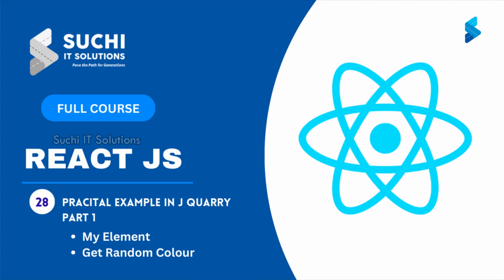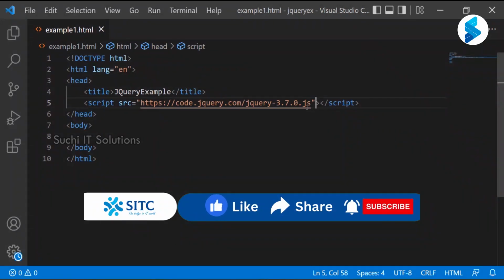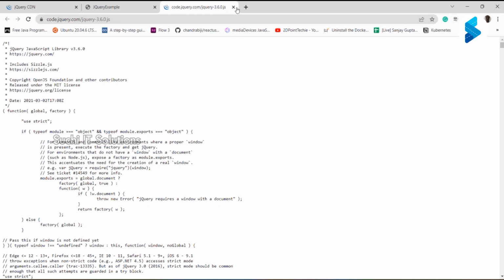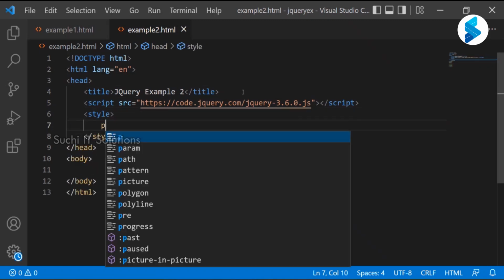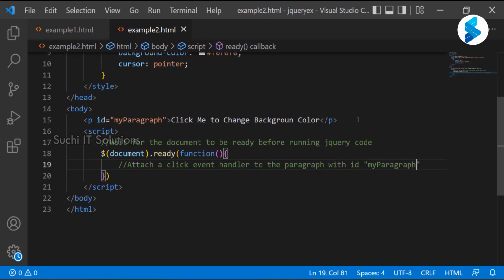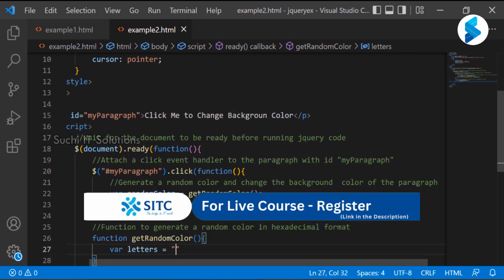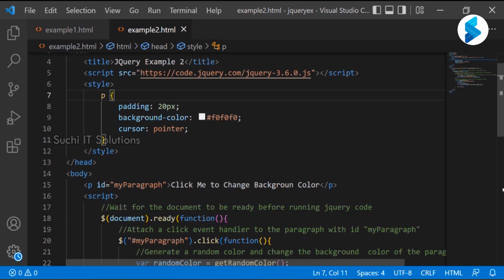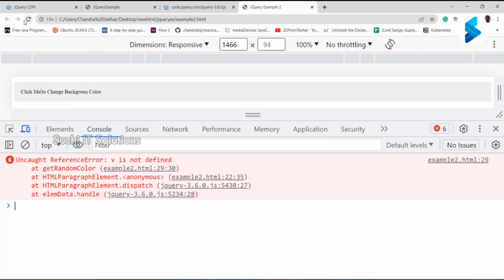28_Practical Example in J Quarry Part 1 | React JS Full Course